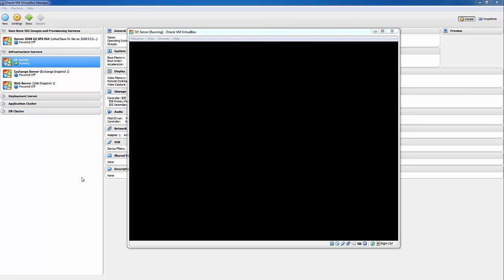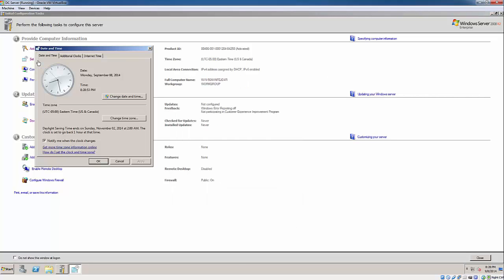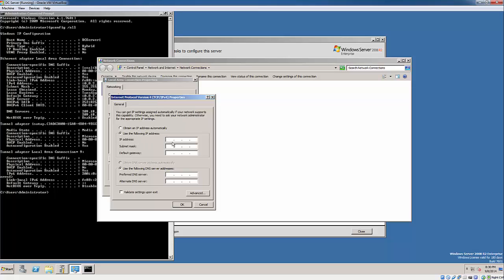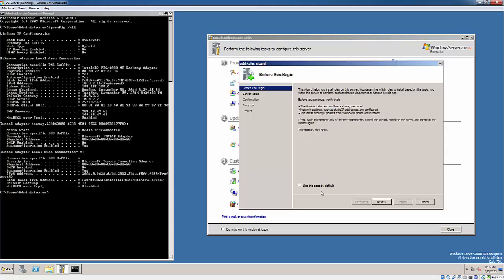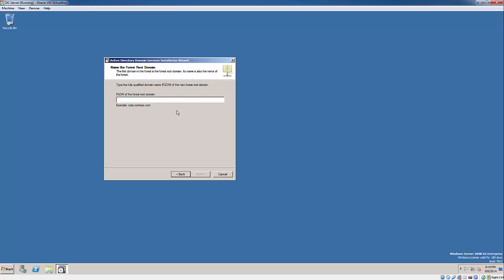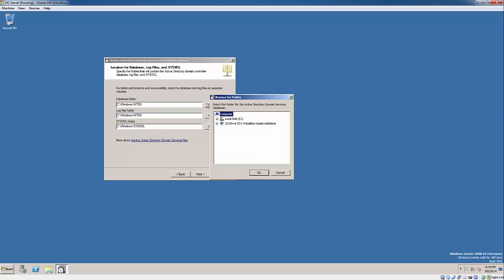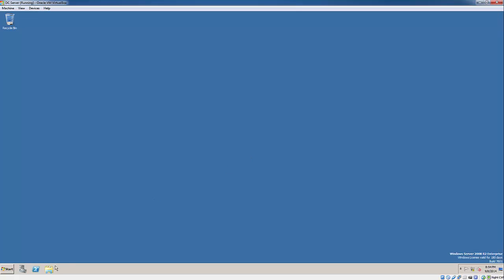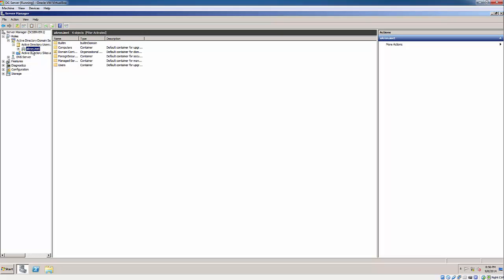Domain Controller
How to install Active Directory by promoting a server 2008 R2 to a domain controller.